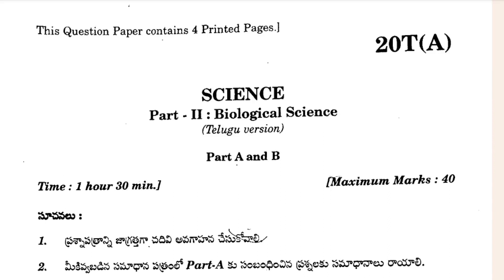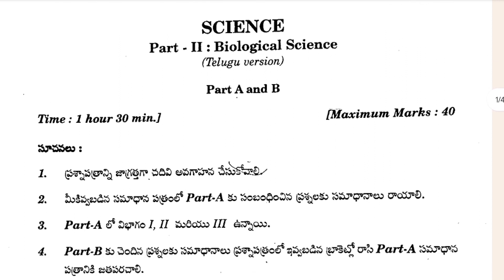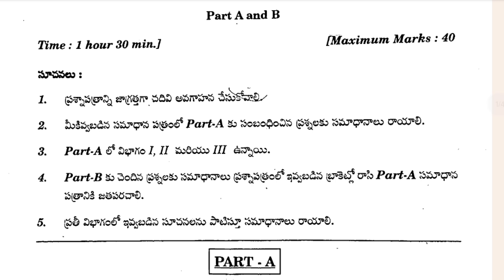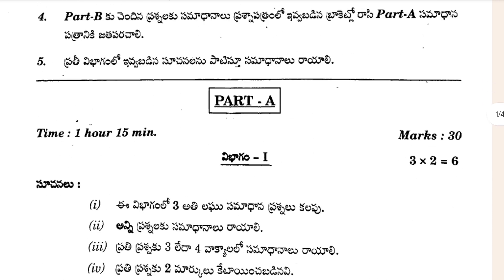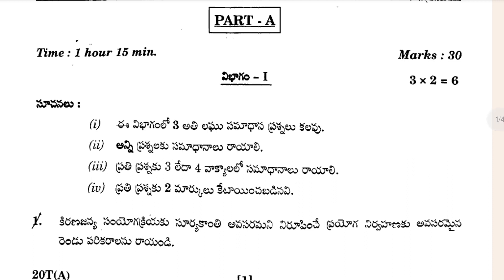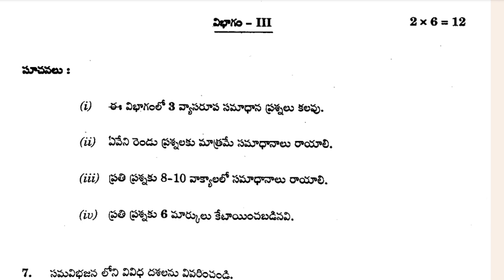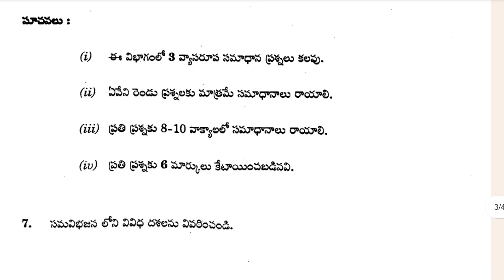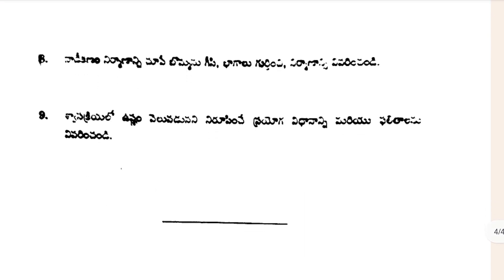Class 10th Previous years (2023) Question paper of Biology/Telangana state board examination paper/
The Telangana State Board’s Class 10 Biology previous year question paper:

The Telangana State Board of Secondary Education (TSBSE) conducts the Class 10 board exams every year. The Biology paper is one of the most important papers in the exam, and it requires a lot of practice to score well.

The Telangana State Board’s previous year’s board exam for class 10th had a Biology question paper.

1. 10th Class Biology previous year (2023) Question Paper of Board Exam Ts Scert Board.
2. 10th Class public exam 2023 question paper of Biology.
3. 10th Class Biology Public exam 2023 previous year question paper.
4. 10th Class Biology board examination question paper of 2023 Telangana state board.
5. 10th Class Biology public examination question paper of 2024.
6. 10th class public exam 2023 question paper of Telugu Biology.
7. 10th class board exam paper 2023 Biology.
8. Biology modal paper 10th class 2023 sa1.
9. Biology modal paper 10th class 2023 for board exam.
10. 10th Class Biology public examination 2023 question paper.
11. Biology modal paper.
12. Class 10th Biology modal paper 2023 question paper.
13. 10th class modal paper Biology.
14. 10th Class Biology important question of 2023 of Telangana state board.
15. Biology question paper 10th class 2023 answer.
16. 10th class Biology previous year question paper.
17. 10th class Biology question paper in 2023 Telangana state board.
18. 10th class Biology previous year question paper in 2023 public examination Telangana state board.
19. Telangana state board 10th class Biology question paper in 2023 board exam.
20. class 10th Biology previous year question paper 2023 of board exam of Telangana state board.
21. 10th class Biology question paper.
22. 10th class Biology fa2 question paper 2023-24.
23. 10th class Biology sa1 question paper 2023 telangana.
24. 10th class Biology question paper 2023 fa2.
25. 10th class Biology sal question paper 2023 leaked.
26. 10th class Biology exam paper 2023 fa2.
27. 10th class Biology fa3 question paper 2023.
28. class 10 Biology sal question paper 2023 ts
Report.
29. 10th class fa2 Biology model question paper 2023-24.
30. 10th class Biology question paper 2023 sal.
31. 10 class Biology question paper 2023 fa2.
32. 10th class Biology question paper 2023 public.
33. 10th class fa2 Biology model question paper 2023.
34. class 10 Biology question paper 2023.
35. 10th class Biology question paper 2023 24.
36. TS 10th Biology question paper 2023.
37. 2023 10th class board exam Question paper Biology.
38. Biology Essay 1 question paper 2023 10th class.
39. 10th class Biology Essay 1 question paper 2023 TS.
40. 10th class Biology SA1 question paper 2023 of Telangana state board.
41. 10th board exam paper corresponding to Telangana state board Biology.
42. 10th class board exam paper 2023 in Biology.
43. 10th class model paper 2020 Biology.
44. 10th class board exam paper 2023 Biology Telangana.
45. TS SSC Biology question paper 2023.
46. Biology question paper 2024.
47. 10th Class Biology previous year (2023) Question Paper of Board Exam Ts Scert Board.
48. 10th Class Biology previous years 2023 question paper of board exam Telangana state board.
49. Telangana state board Biology previous years paper.
50.Telanagana state board class 10 Biology previous years question paper of Telangana state board.
51. previous years paper of Biology Telangana state board.
52. Class 10th Previous years (2023) Question paper of Biology Telangana state board examination paper.